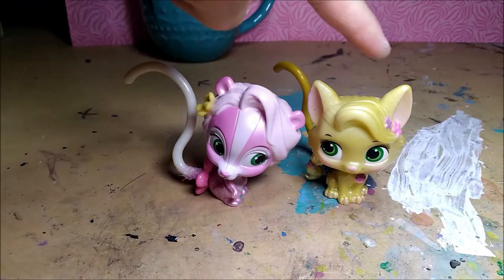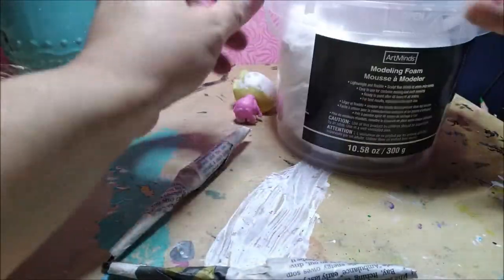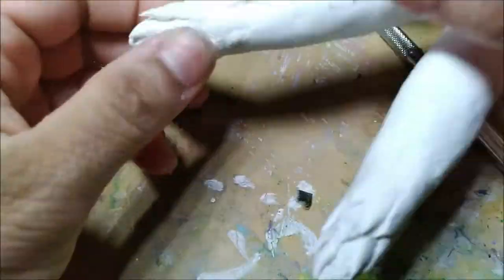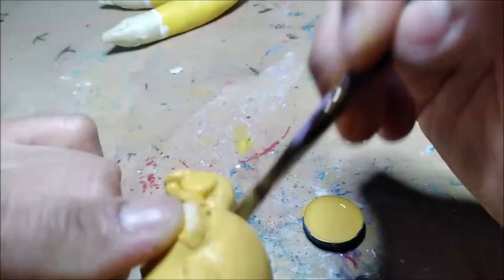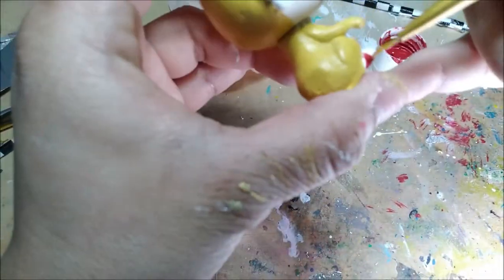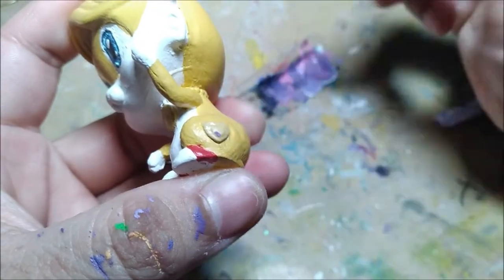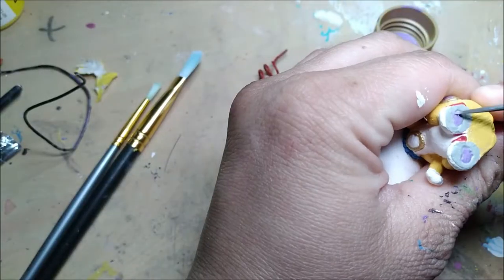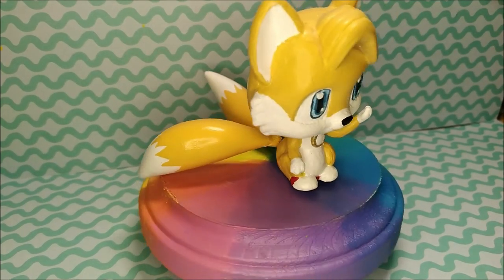Custom MILES TAILS PROWER the Fox Disney Toy Repaint Princess Palace Pets Sculpted bendy tails DIY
At about 12:32 i start talking about using Sculpey Ultralight, which i couldn't find tutorials for when i started using it. Hope i can help you!!

Custom Miles Tails Prower the fox from a Disney Princess Palace Pets Whisker Haven head swap. I used Paperclay Delight on him, ArtMinds foam clay to make the first pair of tails, and Sculpey Ultralight for the final pair.

My little sibling and i are talking about just general stuff about Sonic, and our opinions are just our own. Your entitled to your own, even though it's wrong [[that is a joke]], but if you want to extrapolate on anything, feel free to.